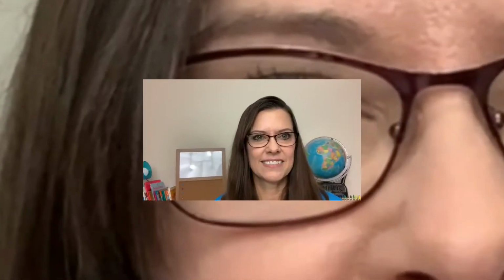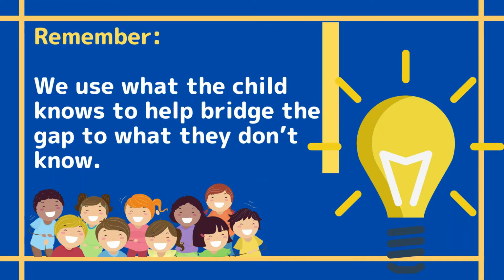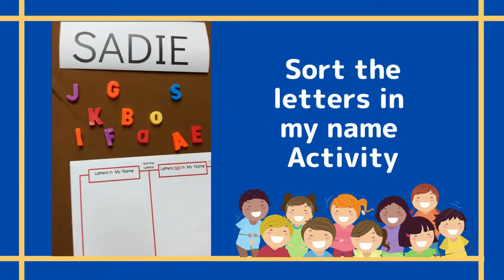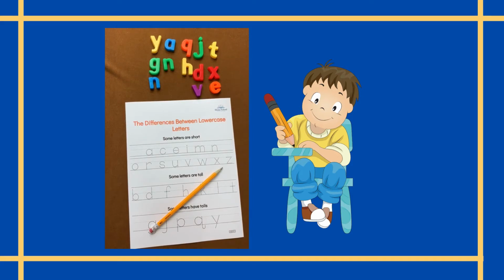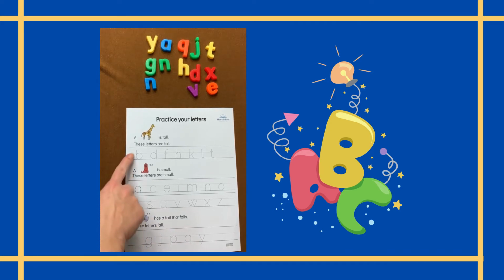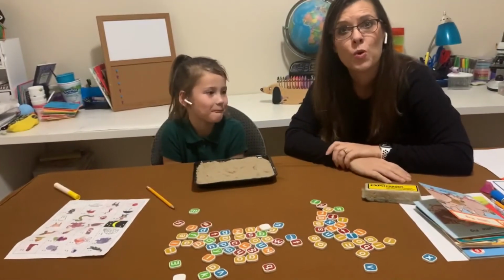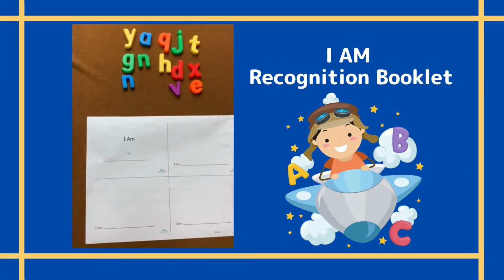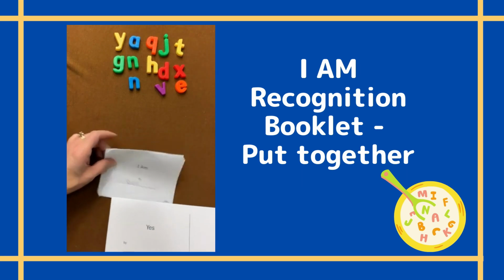Video #2 EASILY Teach Your Child to READ: PRINT CONEPTS and WORD SKILLS | Home and School Navigator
#2 How to EASILY Teach Your Child to READ: Learning How to Read Series

SCROLL down for FREE PDF links!

In this video series, you will see all of the early reading skills needed to have a successful reader and writer.

This video focuses on print concepts, phonics, and word recognition with specific activities to make sure you have a strong reader and writer. This video is good for parents and teachers looking for ideas to help the early reader and for struggling readers who might have some gaps that need filled in.

Have a struggling reader? Watch this video to see if they are missing some key foundational skills.

in my name sorting mat